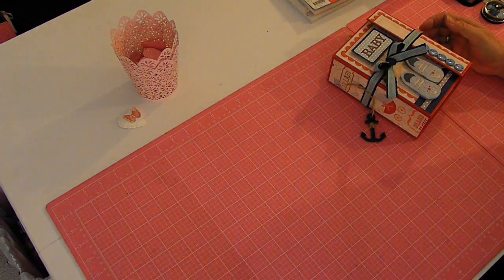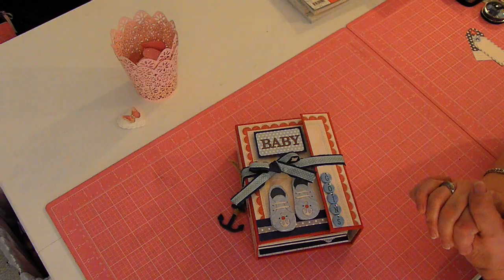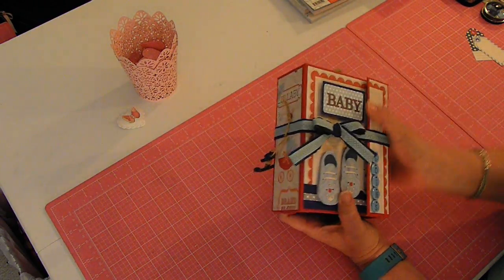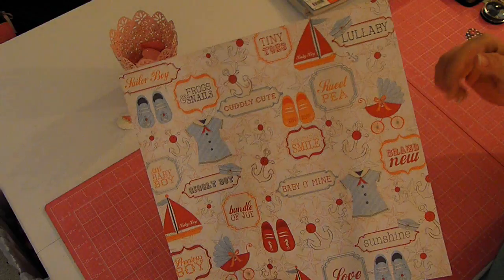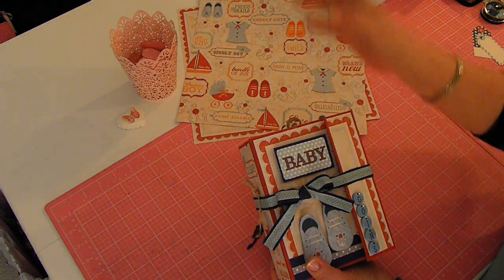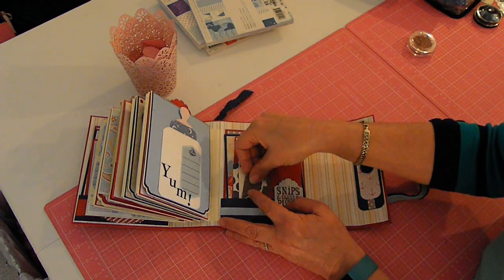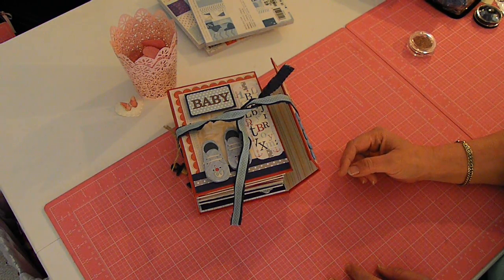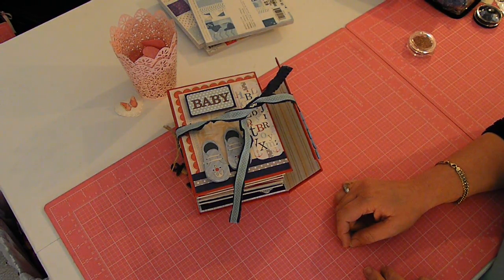My first baby mini album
Hi everyone! So this is the very first baby mini album that I've made and I made it for my nephew and his wife because YES finally I'm going to be a great Aunt! YAY! Over the years I have collected here and there several different baby themed items. Most of which I put in my 12x12 albums for my son but once those large albums were complete, I still found myself buying on occasion baby things when I would find them at a good price. So I just gathered all of the boy things up which took an entire day and I made this little album for the new soon to be mom and dad. Have a wonderful day everyone!